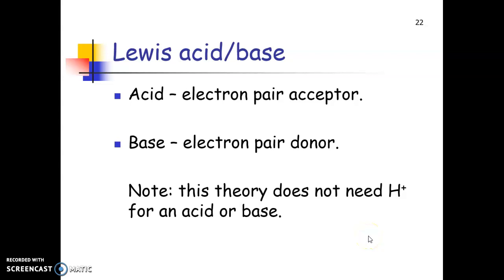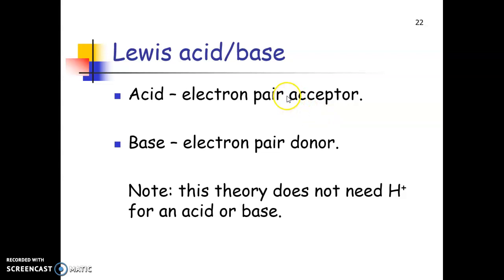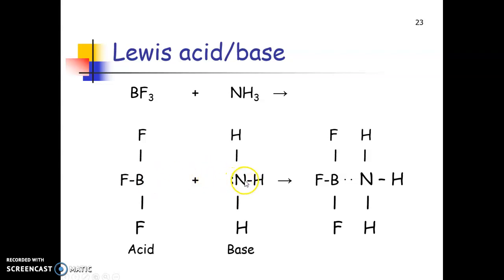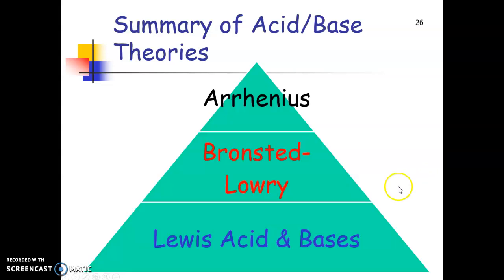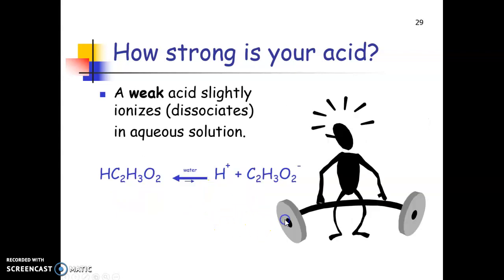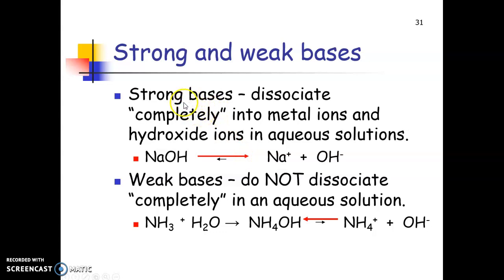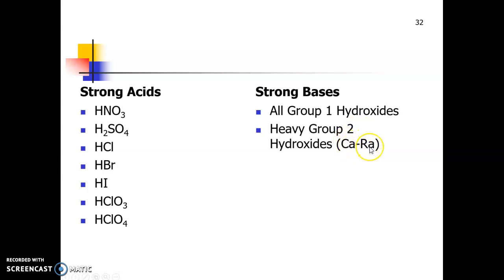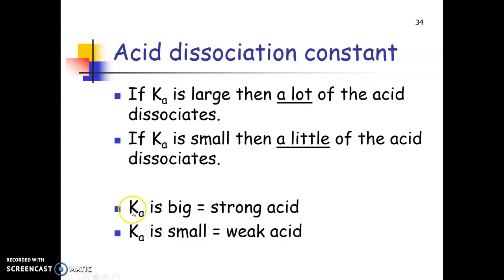Chemistry U10 Notes Acids & Bases Intro Part 2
Gives an example of Lewis acids and bases and discusses strong and weak acids and bases.